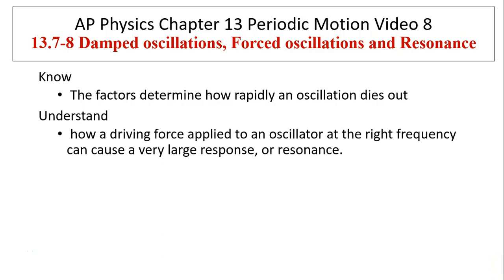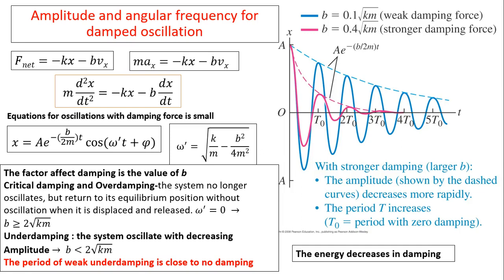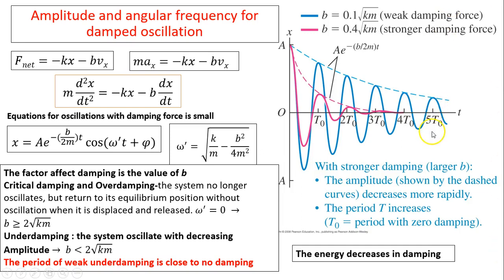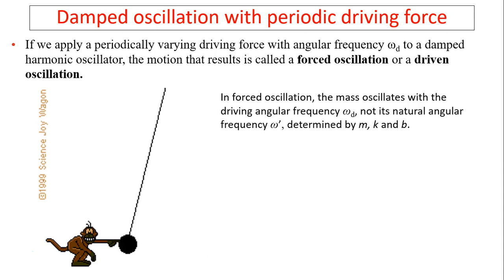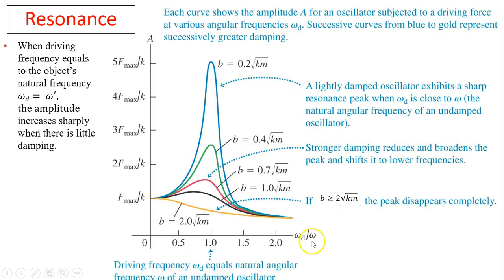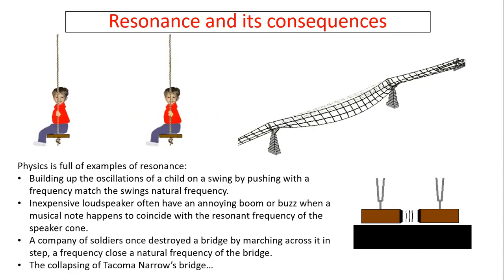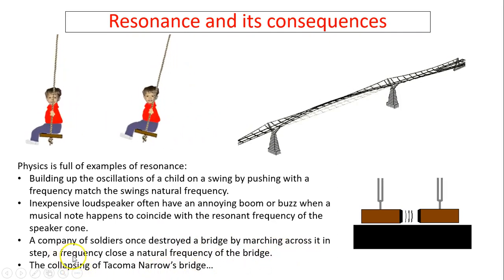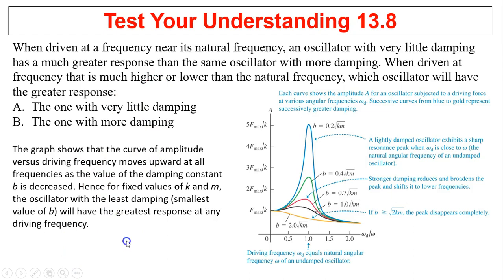ap13.7-8 Damped Oscillations, Force Oscillations and Resonance